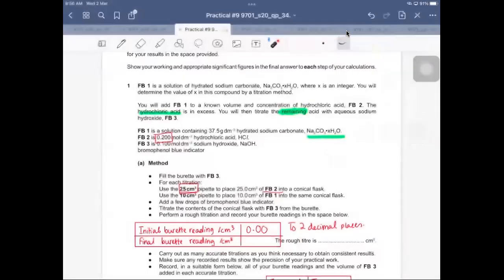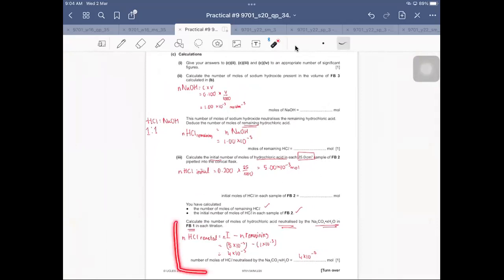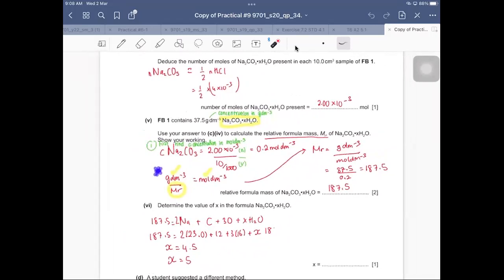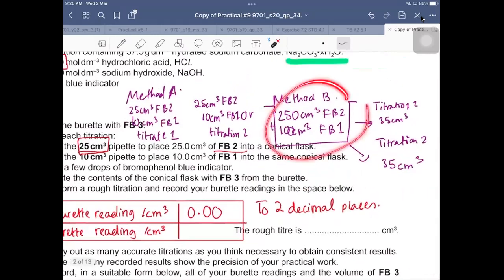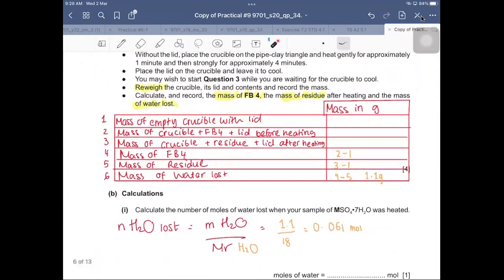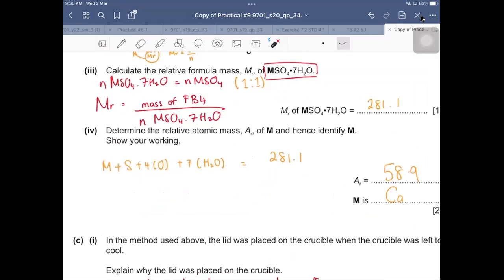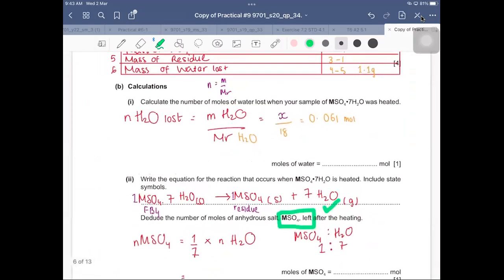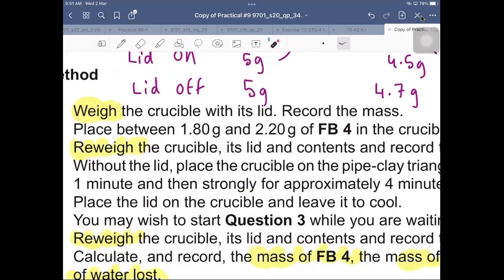U5.1 Wednesday 2nd March 2022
Practical #9
9701/ June 2020 Paper 34